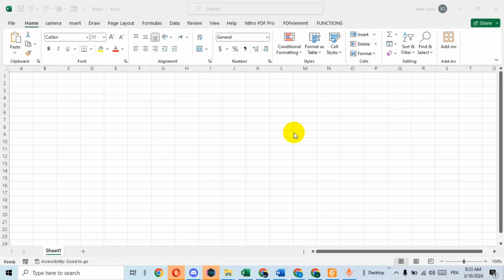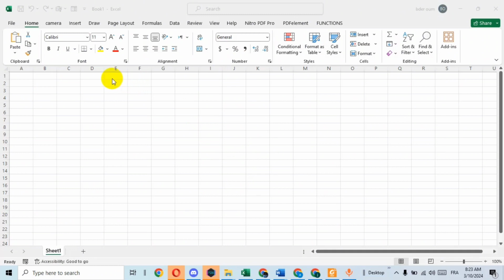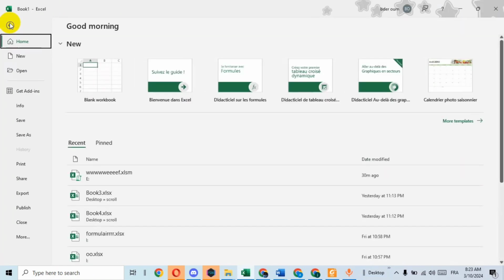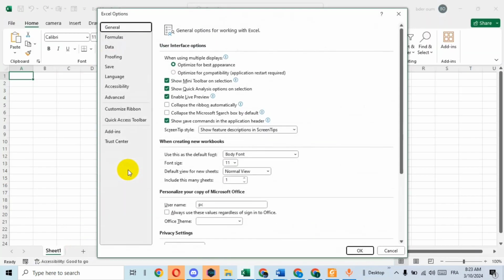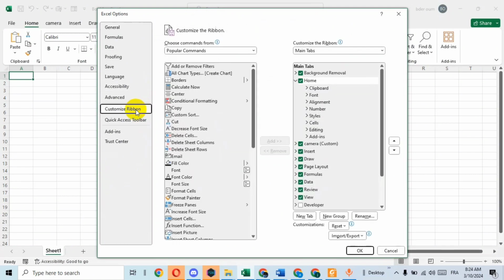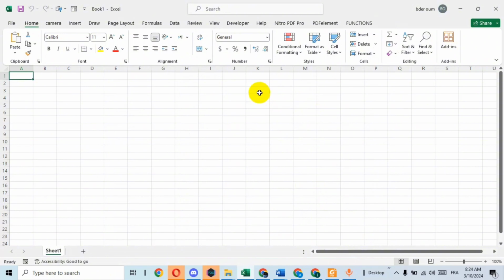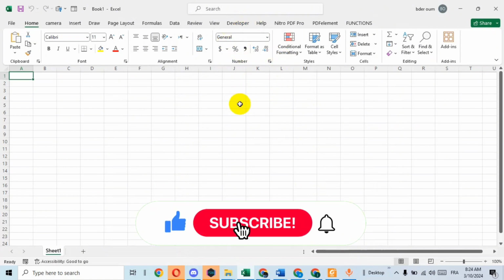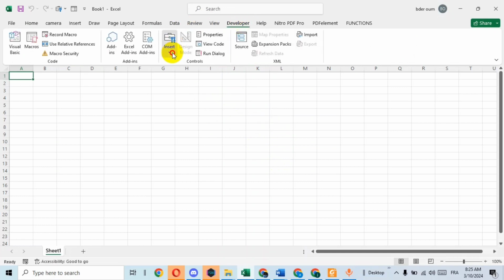how to enable the developer tab in excel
In this comprehensive tutorial you’ll learn how to enable the Developer tab in Excel .